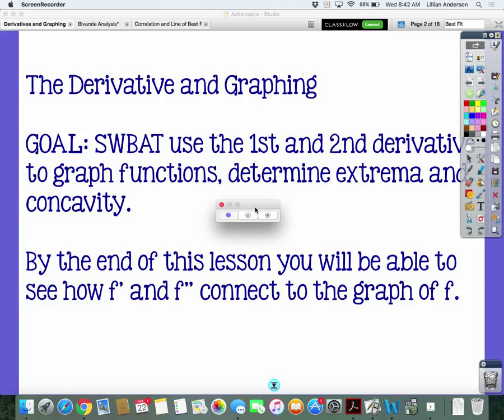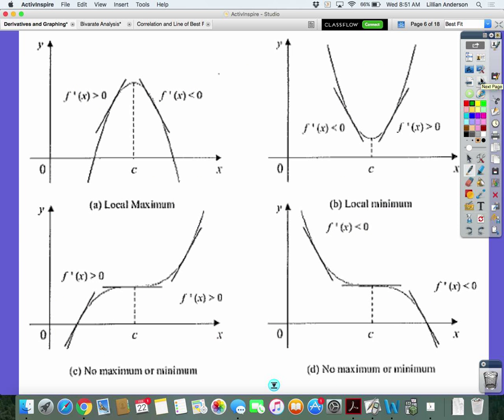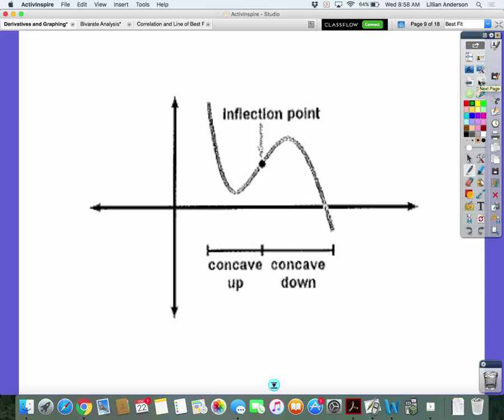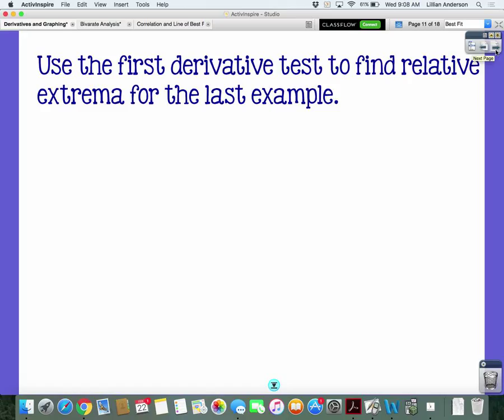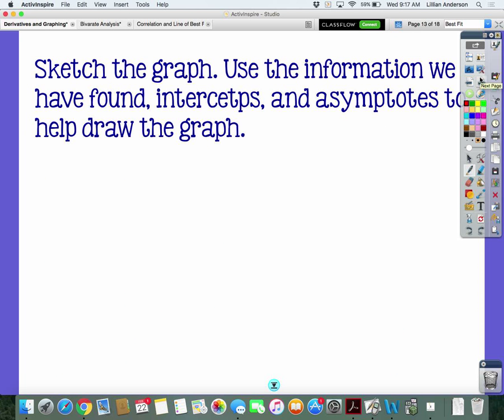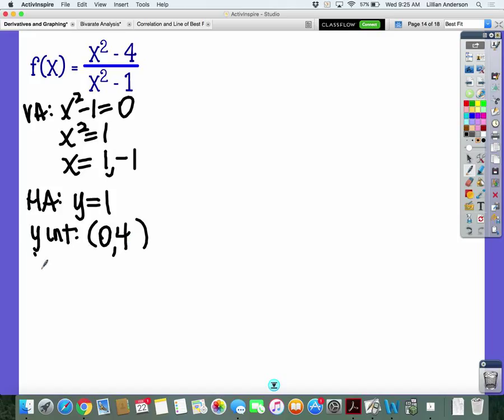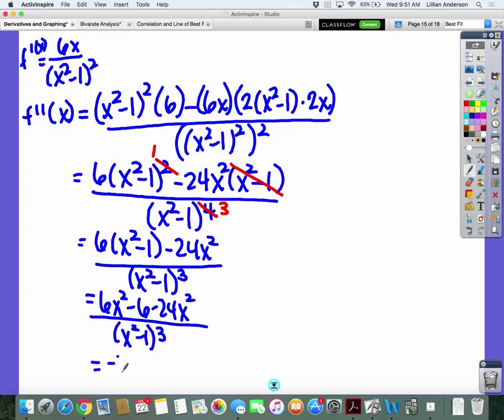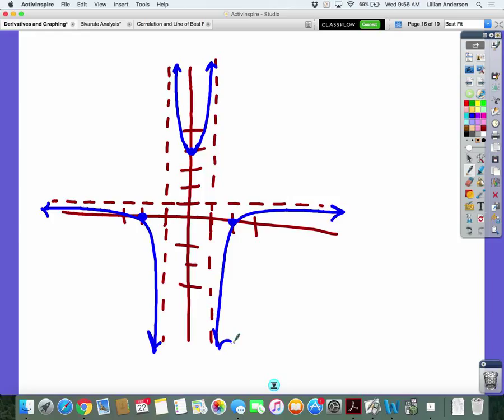The Derivative and Graphing